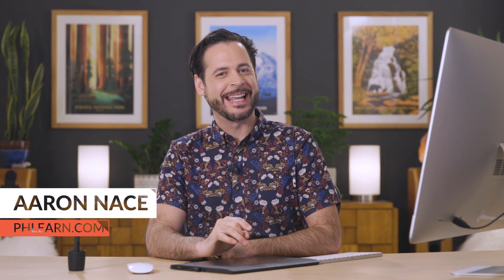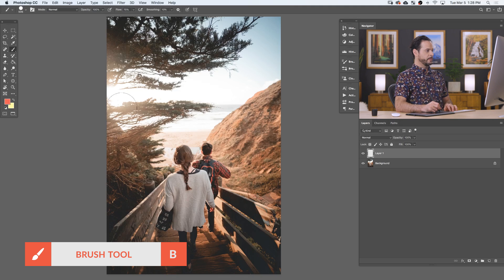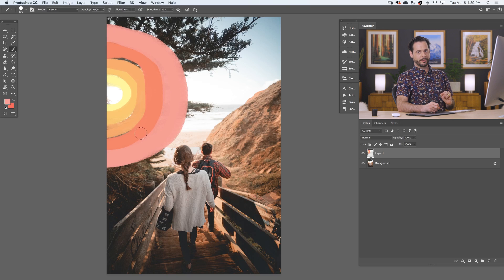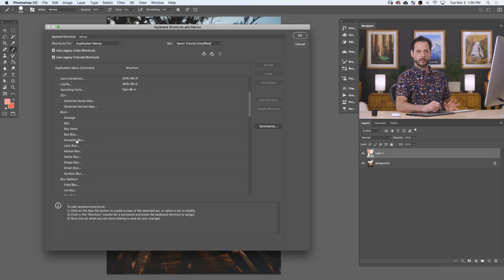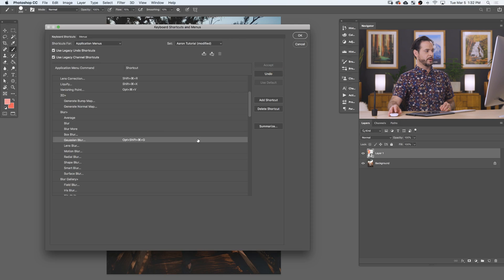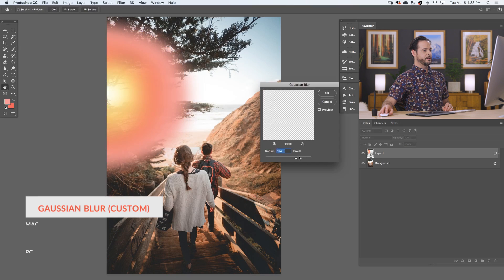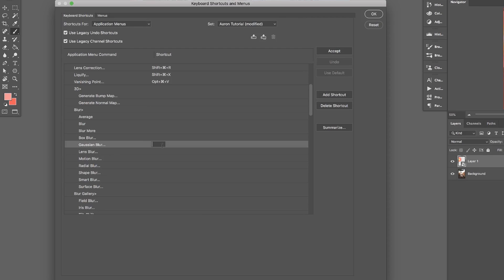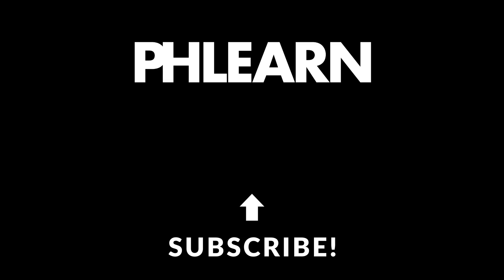Edit Faster with Custom Keyboard Shortcuts in Photoshop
Watch Advanced Compositing with Stock Images Free on PHLEARN PRO through 10/4! Create a fantasy landscape from scratch using only free stock images and some Photoshop magic:

Today we show you how to create your own custom keyboard shortcuts in Photoshop! Follow along as Aaron uses one of his favorite Filters, the Gaussian Blur, and creates a keyboard shortcut so he can apply it to any layer in a fraction of the time.